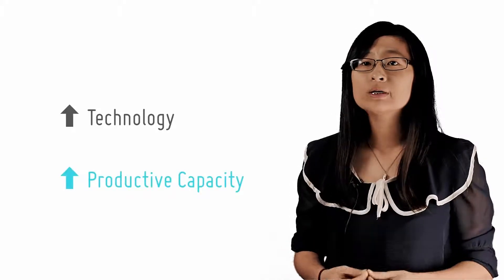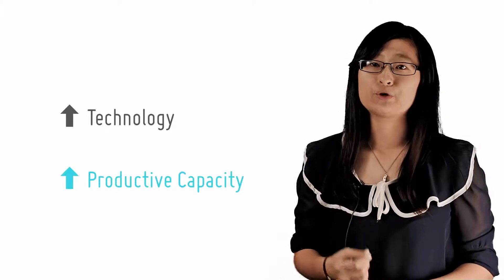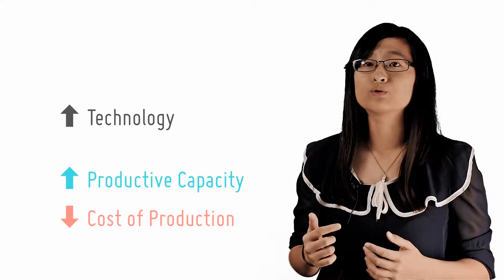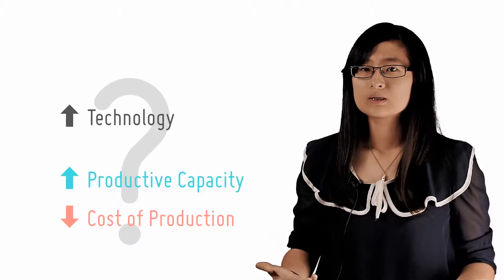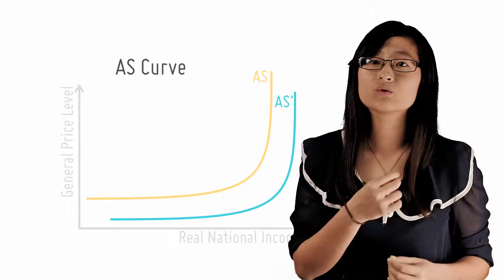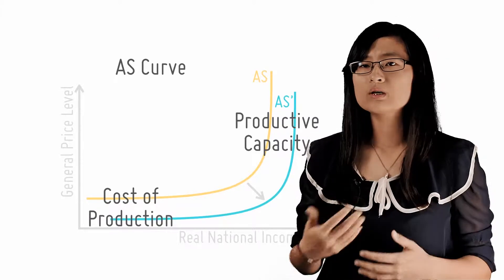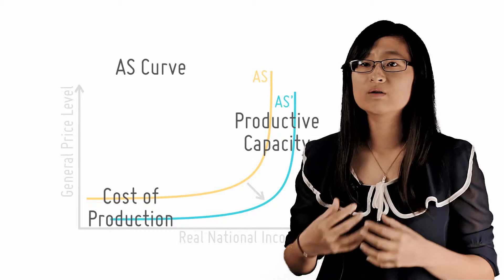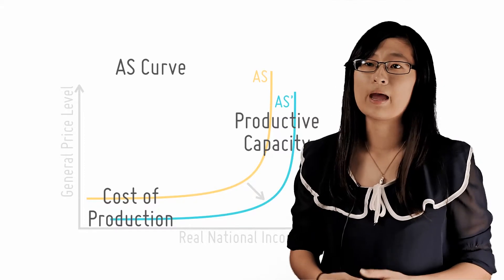Simultaneous Movements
[9/17]
by openlectures

In the real world, the AS and AD shift simultaneously. What are the effects then?